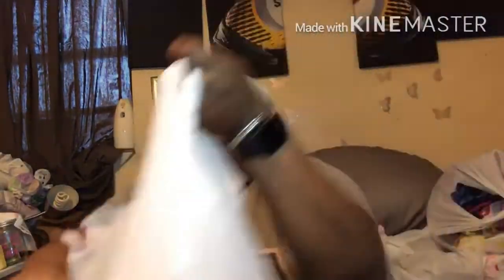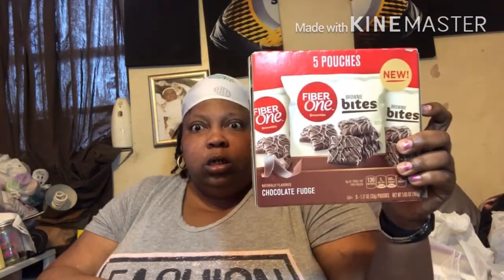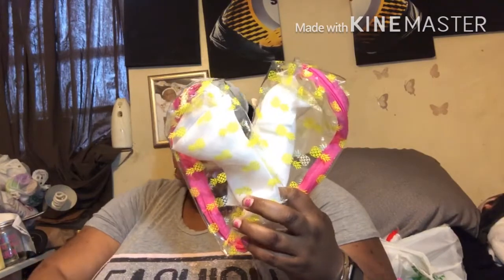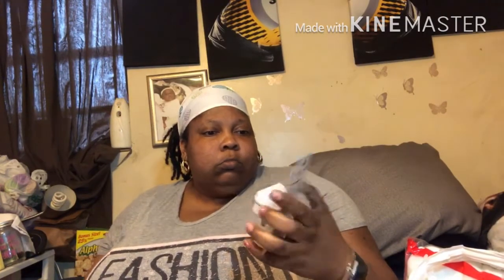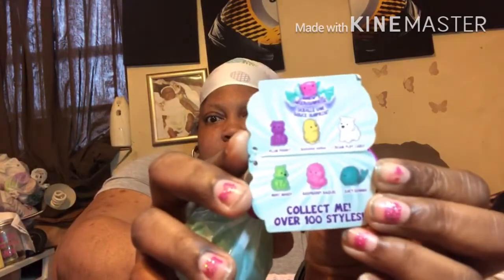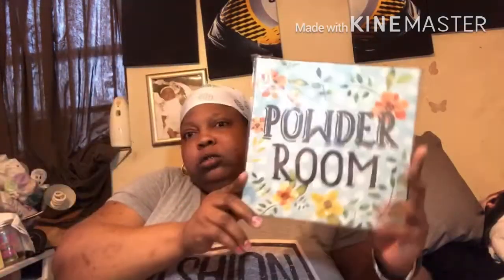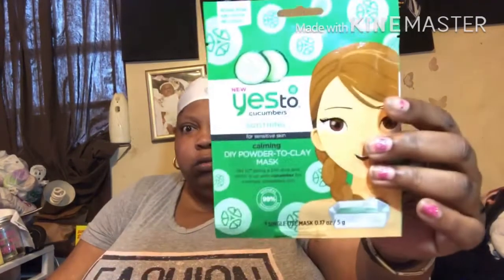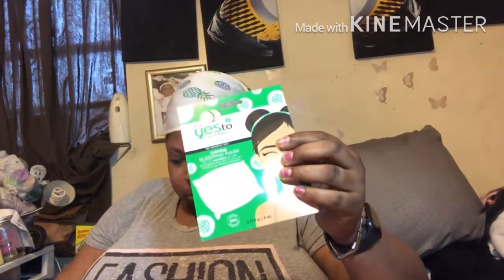Dollar Tree Haul 10-23-18